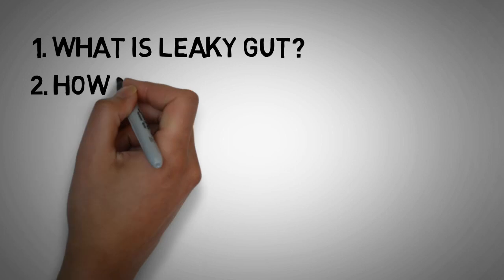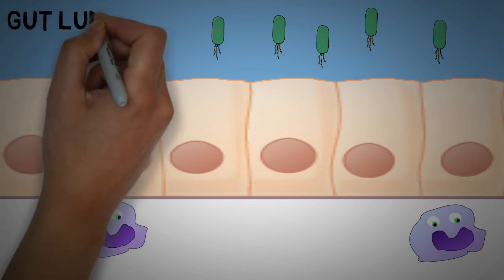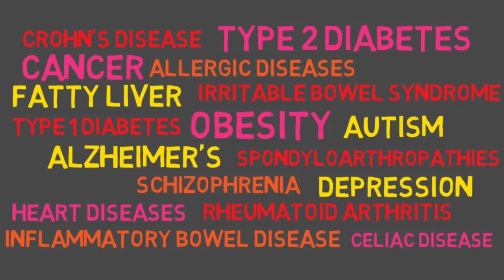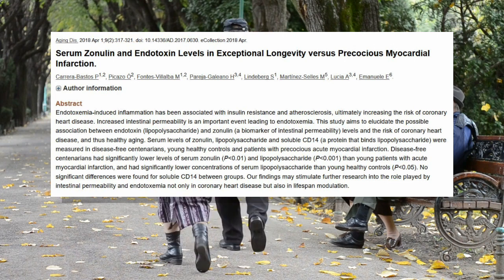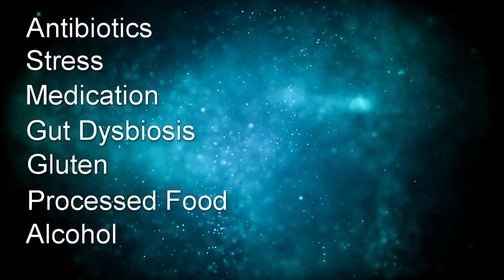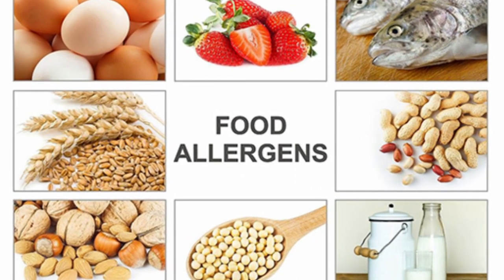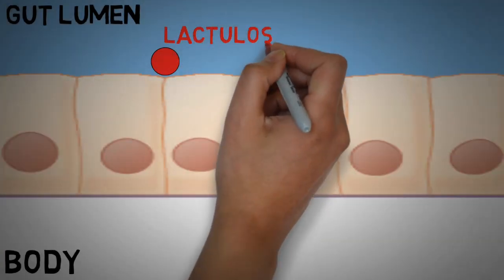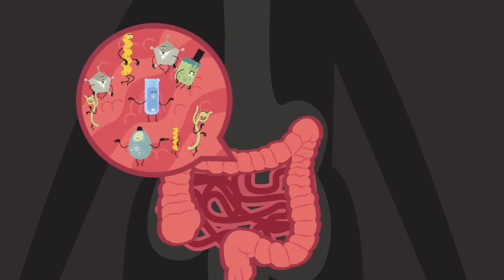Leaky Gut | What is it and how to treat it? Science-based answers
In this video, we address the following questions:
1. What is leaky gut?
2. How does it affect our health?
3. What causes leaky gut?
4. How can we cure it?
5. How can we test for it?